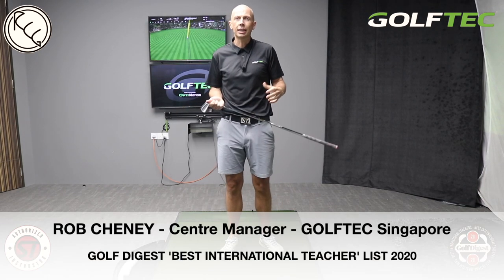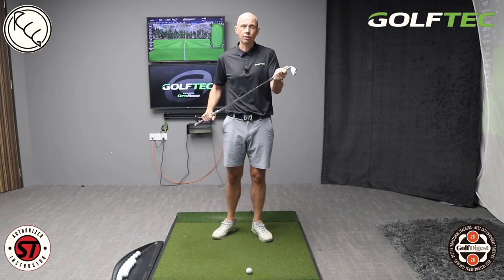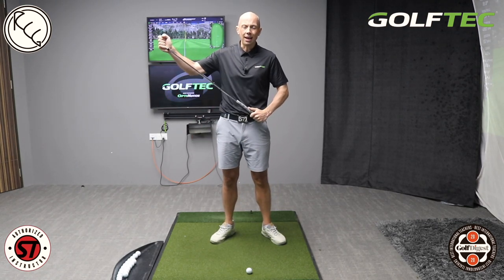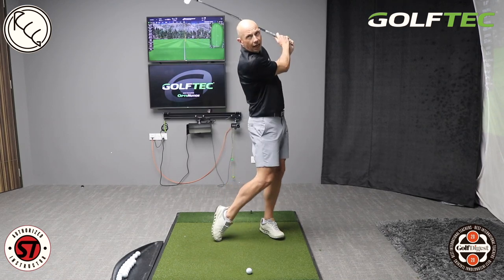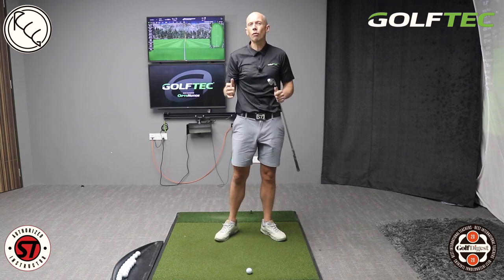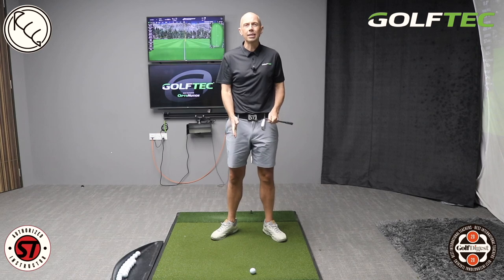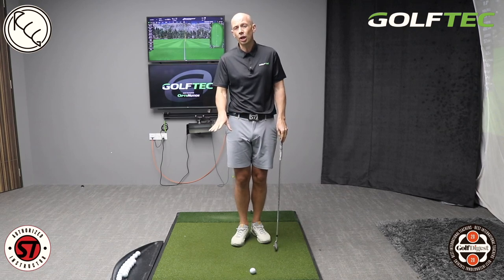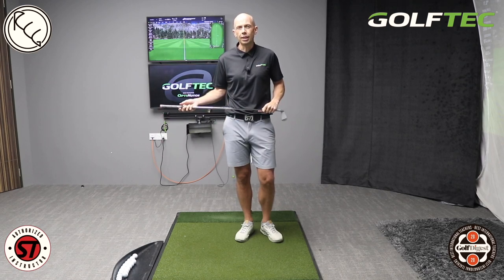PRACTICE SWING vs REAL SWING | WHY ARE THEY SO DIFFERENT?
Have you ever wondered why your PRACTICE SWING and REAL SWING feel so different?

There is a common belief that if you can make a smooth, balanced, professional-like practice swing, that you should be able to transfer that motion into the actual swing that hits the ball. However, that is not really the case at all.

Practice swings and actual swings (that hit the ball) are very different indeed, and in this video I will discuss some of my thoughts around why this is, as well as share with you ways that you can make the best use of your practice swings on the course to help you improve your ball striking and play better golf.

Any questions? Post them down below, and please consider liking and sharing this video if you found it helpful.